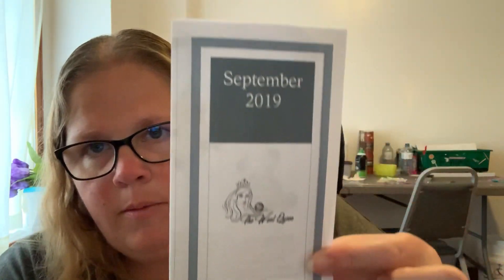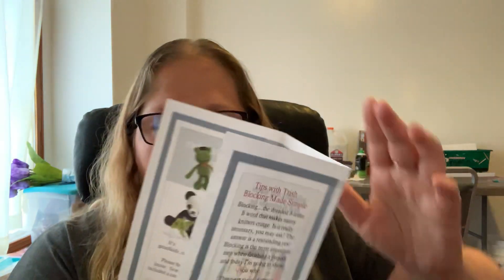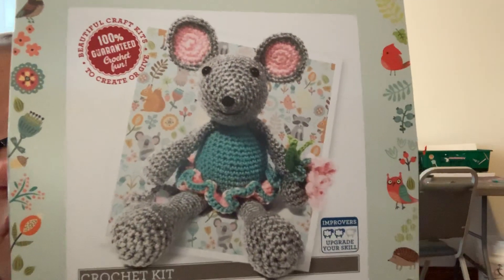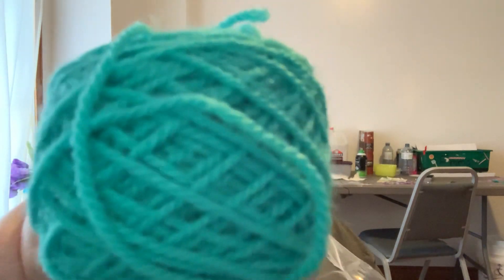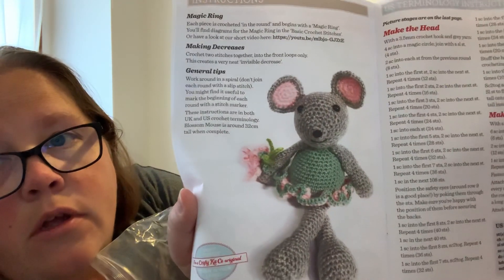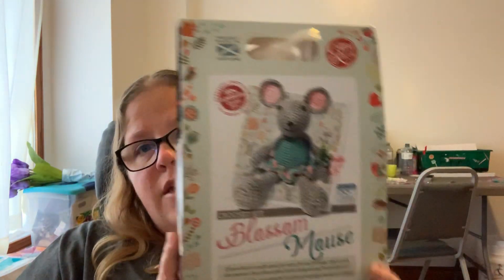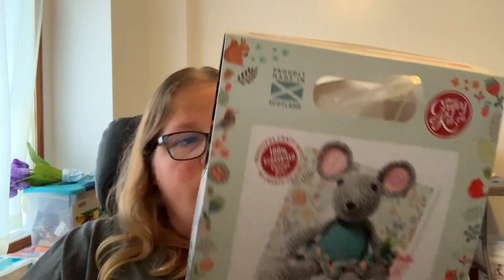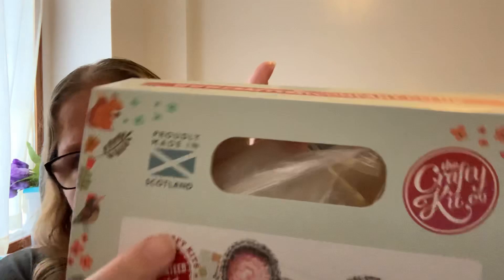The Wool Queen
The Wool Queen monthly subscription for September.